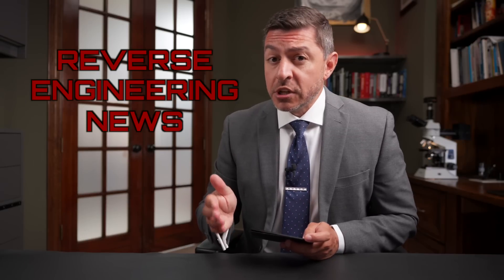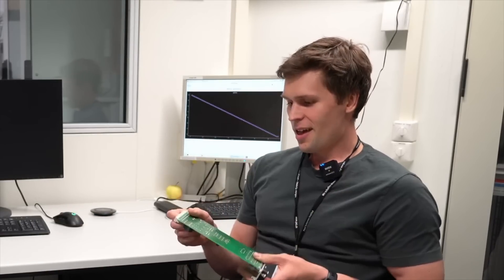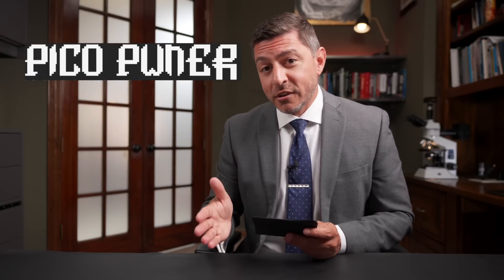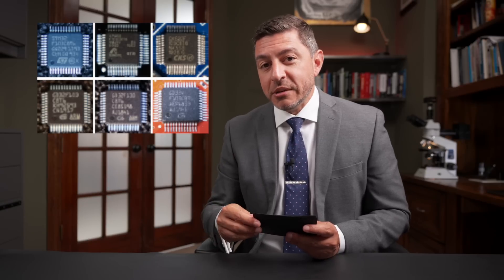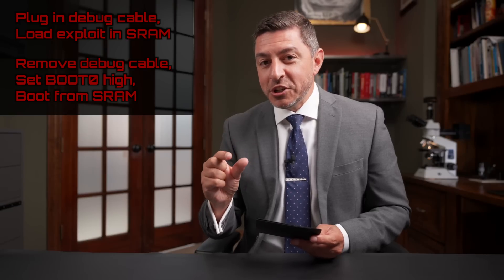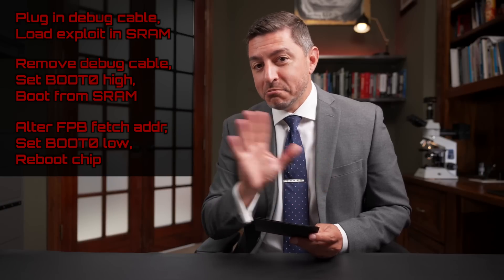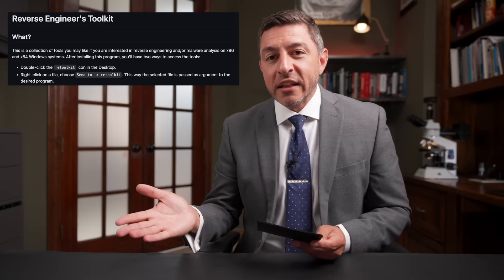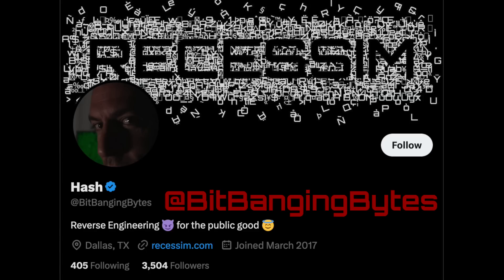X-Rays and Raspberry Pi Pico HACKING Tool! - Reverse Engineering News - June 26th 2023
- Story 1
Dr. Tomas Aidukas PhD Thesis on ptychographic microscopy

Matthew Venn Interview with Dr. Tomas Aidukas

- Story 2
Pico Pwner Firmware Dumping Tool

- Story 3
Reverse Engineering Toolkit

- RECESSIM Links
RECESSIM Wiki